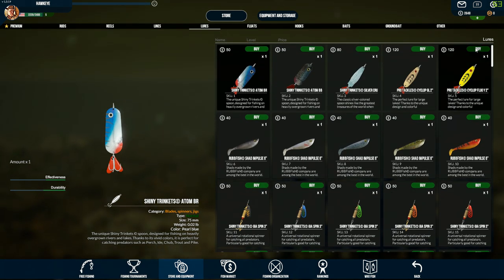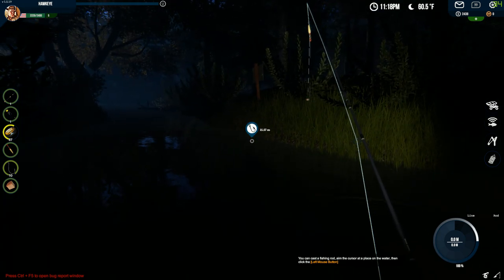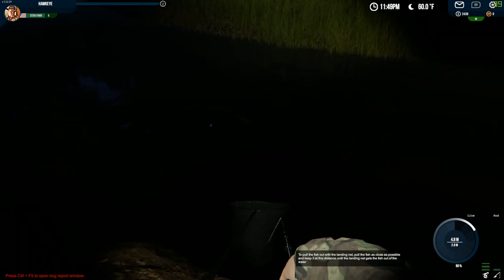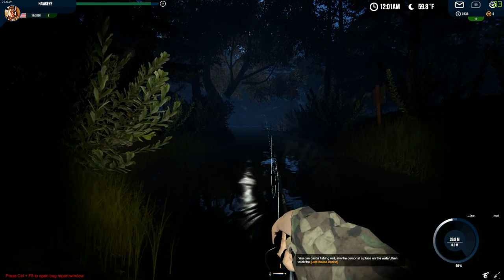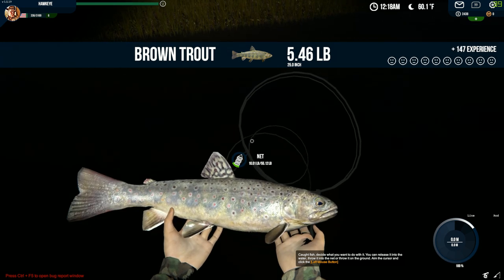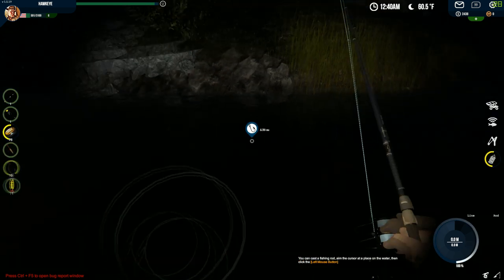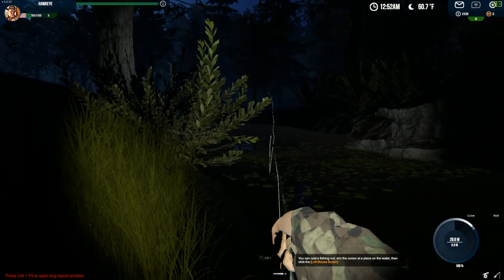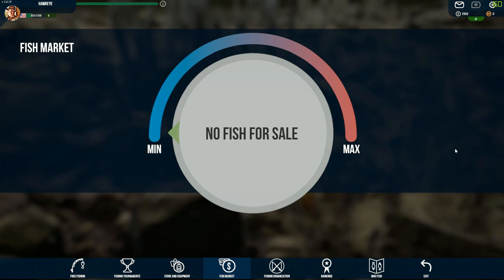Professional Fishing - Spin Casting for Bass and Trout!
In this episode I will be showing you just how easy it is to spin cast for Bass, Rainbow Trout, and Brown Trout once you know how! The game is not very clear on how the gameplay for spin-casting, so I have decided to give you guys a quick tutorial on how it is done and where the best place to spin cast on the Silver Forest Lake!